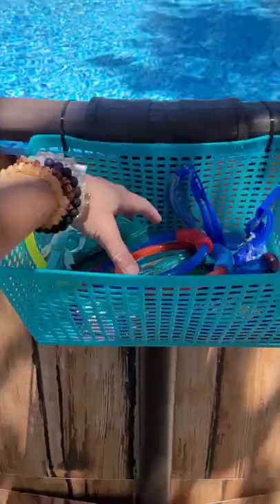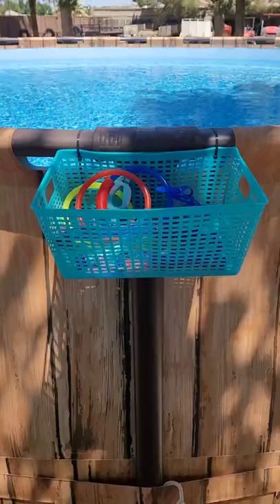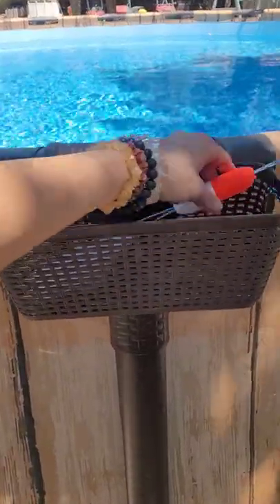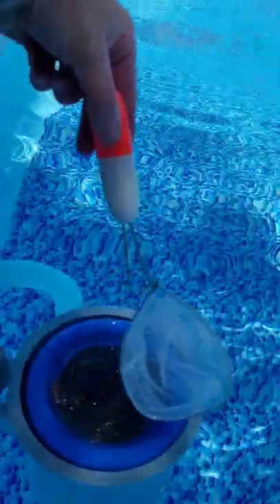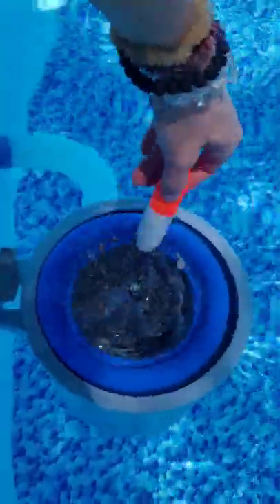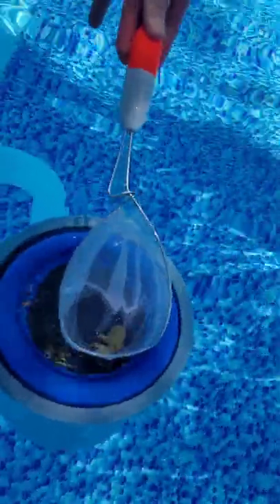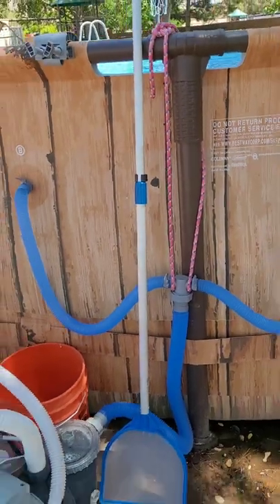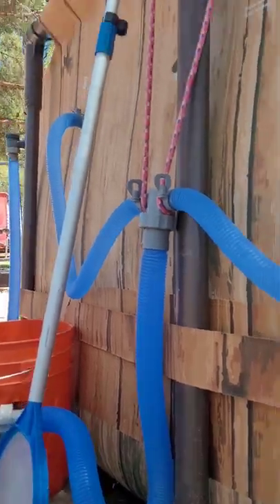Above Ground Pool Hacks Tips and Tricks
A few simple pool tips, hope you enjoy your summer! =)